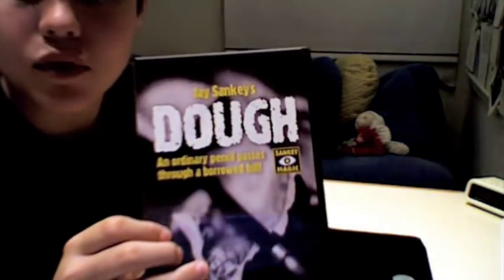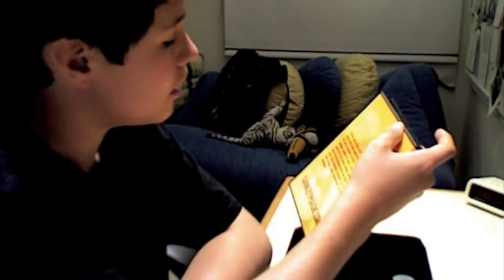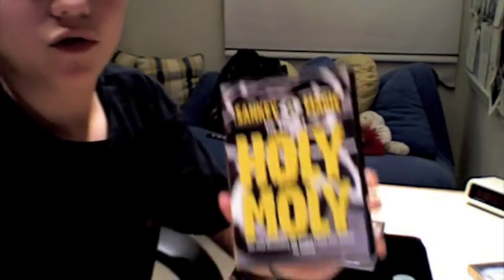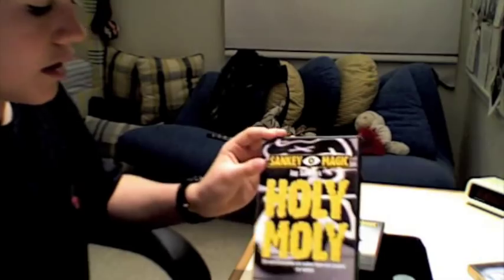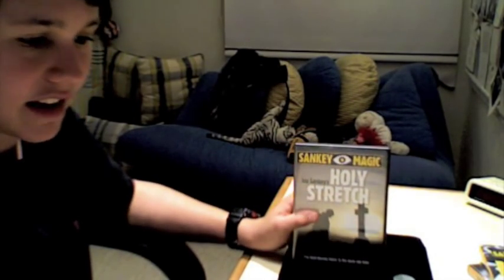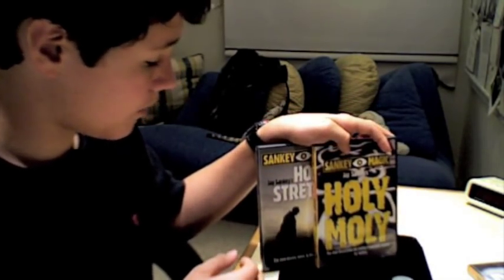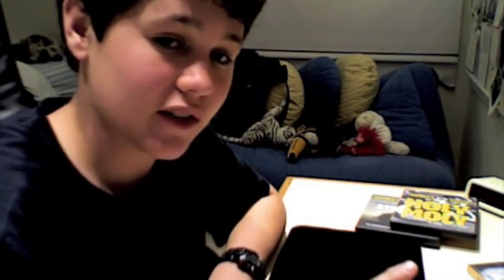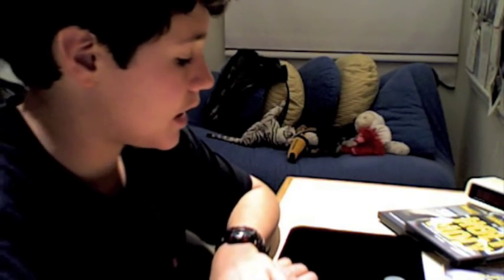Dough and Holy Pack Reviews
This is 4 reviews for Holy Moly, Holy Stretch, Unholy, and Dough.  These are all by Jay Sankey.